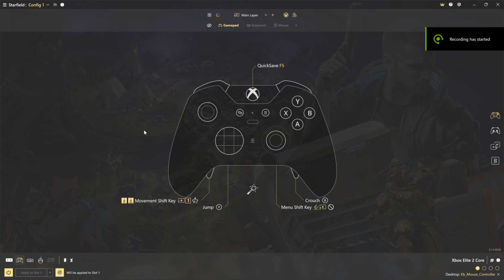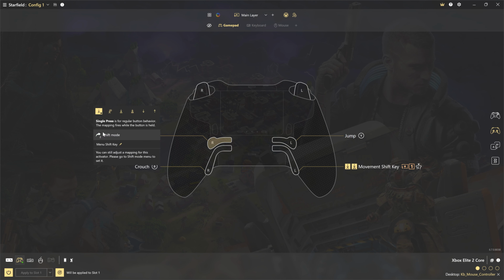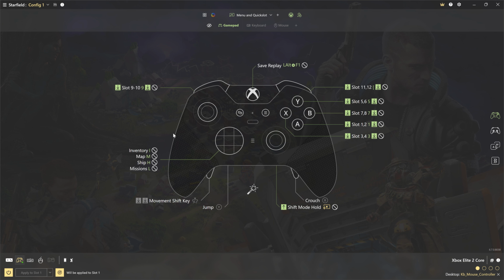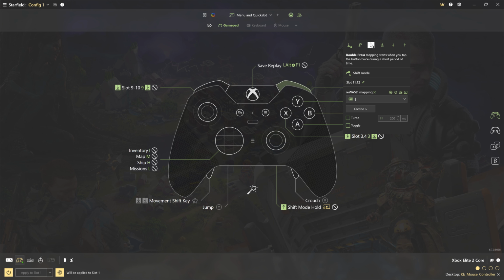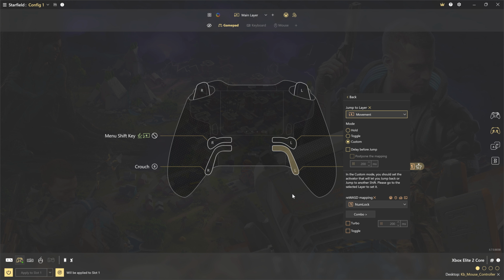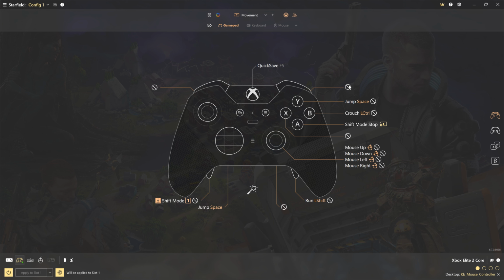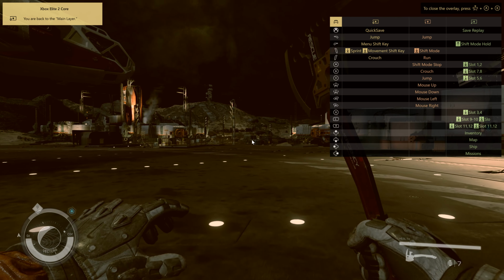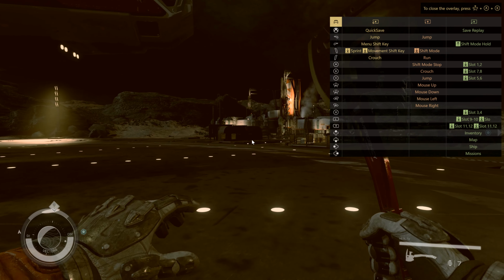Rewasd Controller Settings for Starfield - AutoWalk, Menus and Quickslots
My setup for Rewasd Controller Settings for Starfield including Auto-Walk/Run and quick selecting Menu/Quickslots.